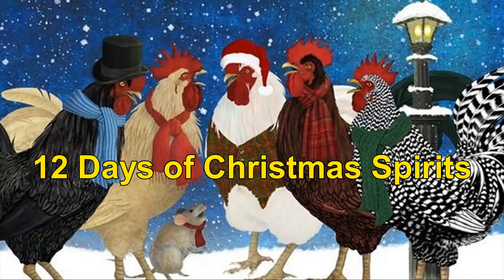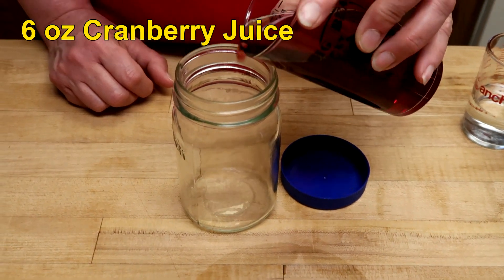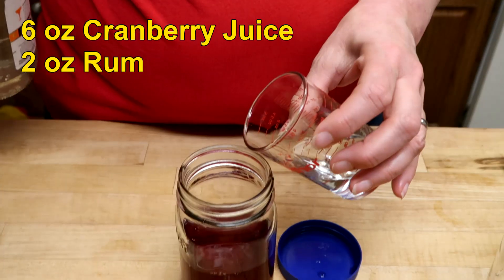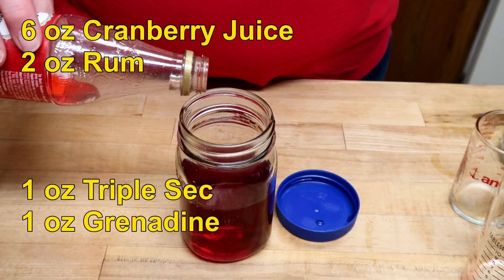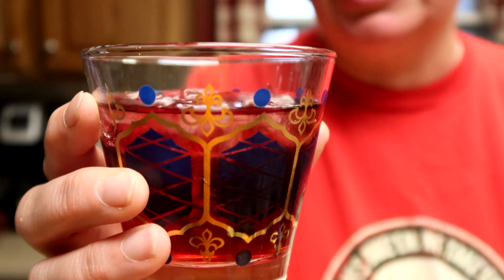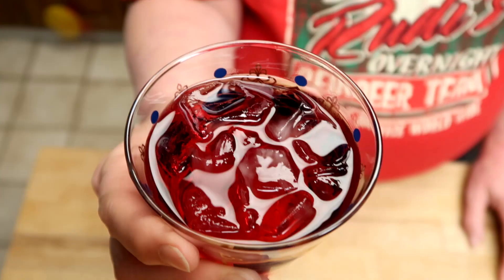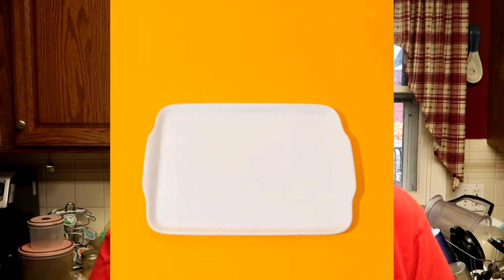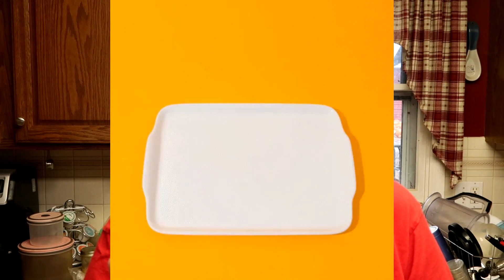12 Days of Christmas Spirits - #7 Santa's Hat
This is not only a delicious cocktail, but a beautiful one as well.  The red of the cranberry juice will brighten up your holiday party.  Serve before or during dinner.

6 oz Cranberry Juice
2 oz Rum
1 oz Triple Sec
1 oz Grenadine

Makes 2 drinks.  Mix and serve over ice!